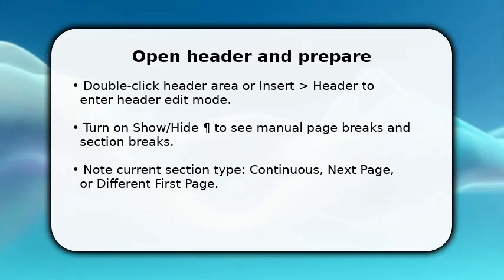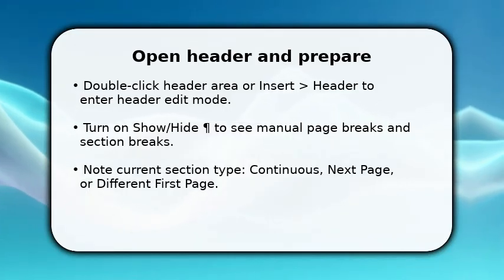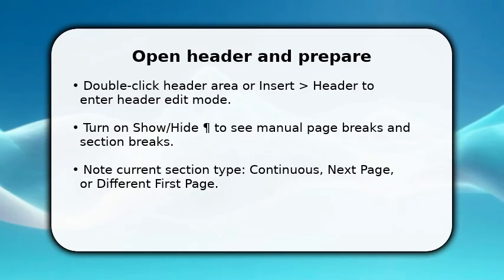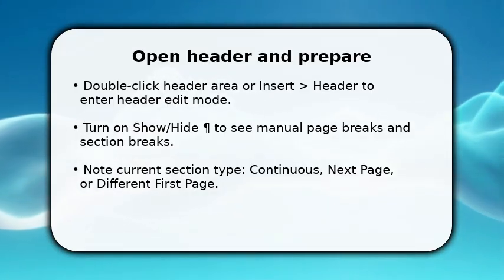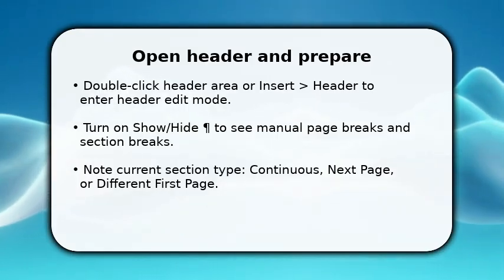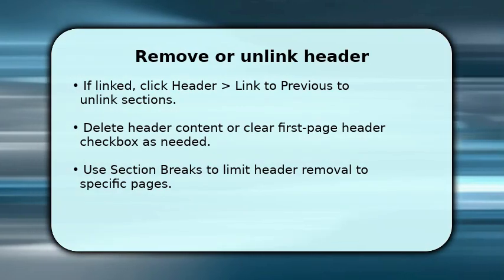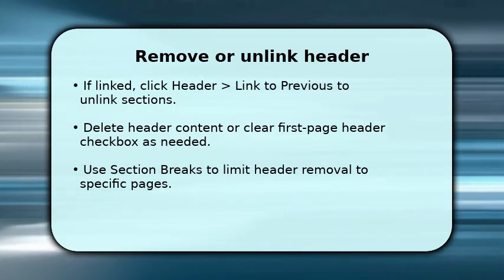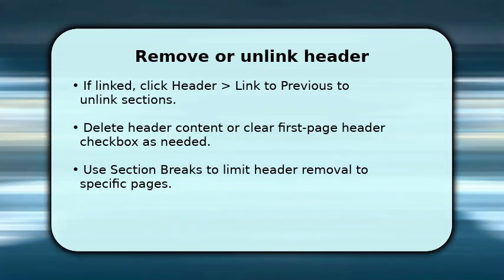How to Remove Page Header in Word (updated)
How to Remove Page Header in Word (updated) | 🔒 Surfshark VPN Deal — Stay private and secure. $1.99/mo + 3 Months Free ▸

Learn the quick steps to remove a page header in Microsoft Word. This tutorial guides you through disabling headers for easier document editing and printing.

remove Page Header, Microsoft Word instructions, disable Headers & Footers, edit Document, print without header

.removePageHeader_MSWord .instrudictorTutorial .documentEditingHelp .easyPrintWithoutHeader .microsoftwordSteps